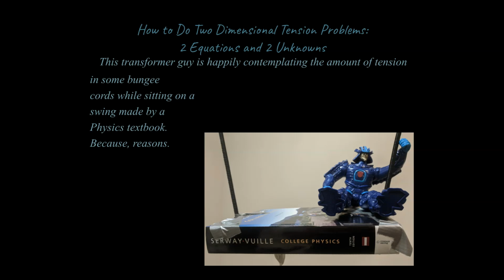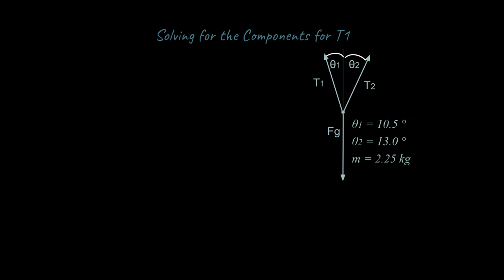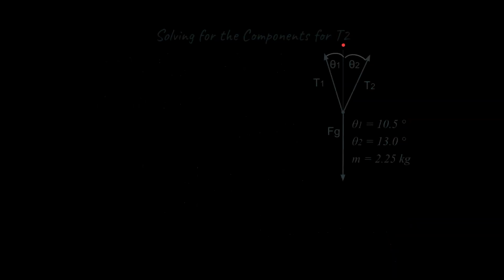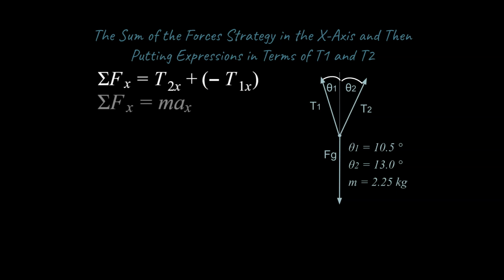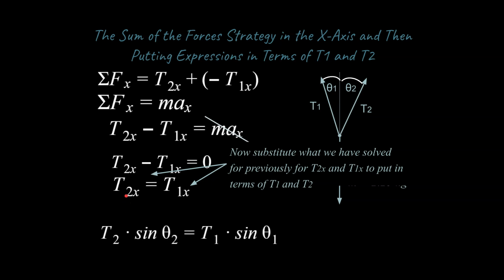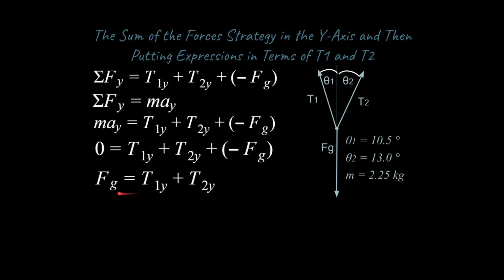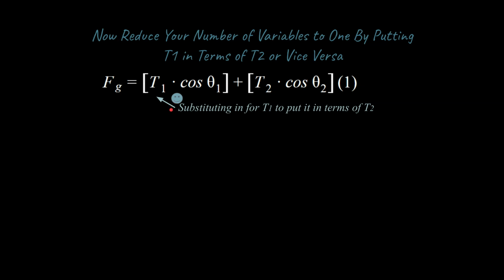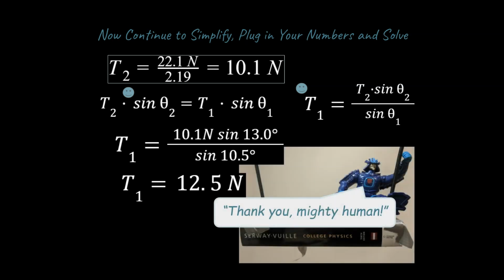How to Do Two Dimensional Tension Problems: Multiple Unknowns (Physics & AP Physics Classes)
How do you solve tension problems with seemingly too many unknowns?  This is the topic for this screencast, intended for Physics and AP Physics students.